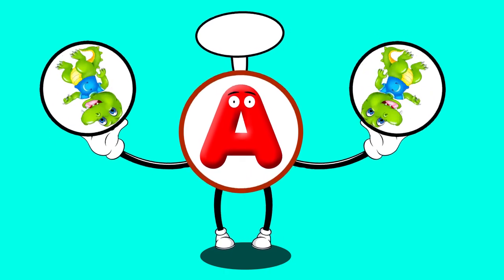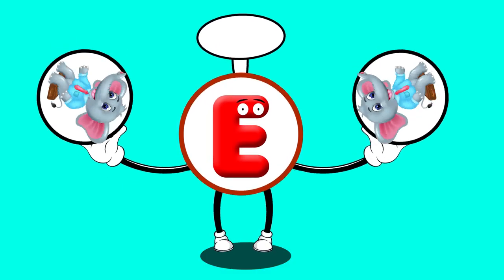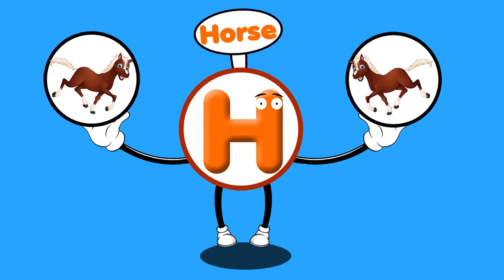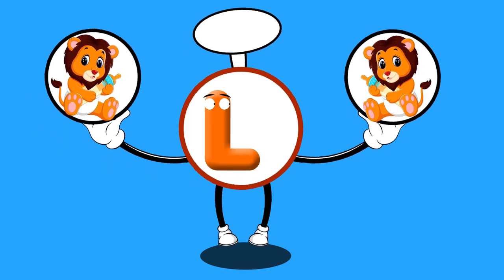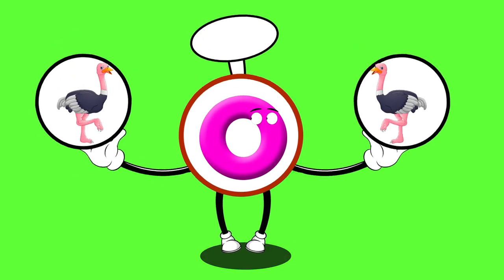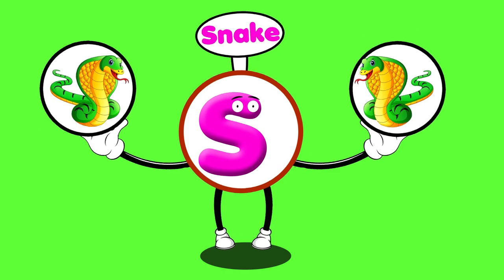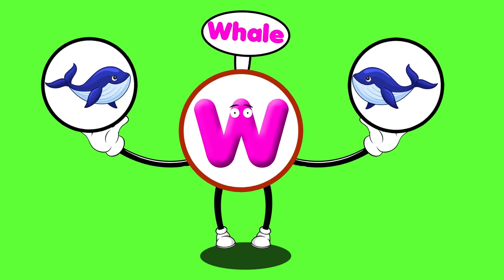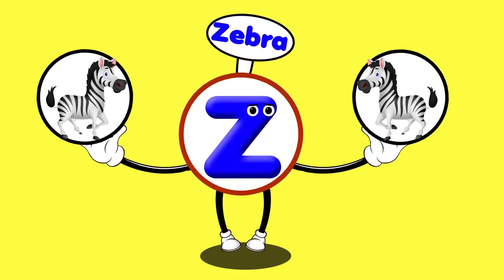Phonics Song for Toddlers | A for Alligator | Phonics Sounds of Alphabet A to Z | ABC Phonic Rhyme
Learn A to Z Alphabet with Catchy Phonics Song - ABCD Song, Alphabet Song, English Alphabet, ABCs

In this educational video, we're learning English alphabet ABC and phonics song for toddlers. This English alphabet video is perfect for preschoolers who are starting to learn the English alphabet A to Z with fun.

educational video
educational hub
educational content
learn english
english alphabet
learn alphabet
alphabet a to z
learn abc
alphabet
a to z
abc
abcd
kids abc
kids
preschool
kids education
abc learning
learn a to z
home school
early education
preschool learning
abcd learning
abcd abcd
abcd video
learning
educational
toddler
abc alphabet
abc phonics
phonics song for toddlers
phonics song
phonics
kids video
alphabet song
abc song
abcd song

About Video:

Get ready to learn the A to Z alphabet with a catchy phonics song! This ABCD song will help you learn the English alphabet in a fun and engaging way.

Learn the alphabet with our catchy phonics song! Perfect for kids, this ABCD song will help them learn their English alphabet from A to Z.

Looking to learn the A to Z alphabet? Check out this catchy phonics song for kids! Sing along to the ABCD song and master the English alphabet with ease.

Watch and learn the A to Z Alphabet with our catchy phonics song! Perfect for kids learning the English Alphabet, ABCs, and Alphabet Song.

About Channel:

Kids Educational Corner is a purely educational videos channel to help kids, preschoolers, toddlers, and kindergarten with educational content and colourful animations.

Phonics Song For Toddlers || Phonics Song For Nursery Kids